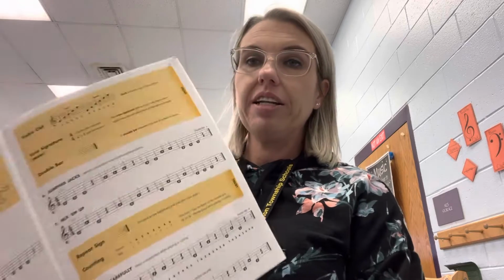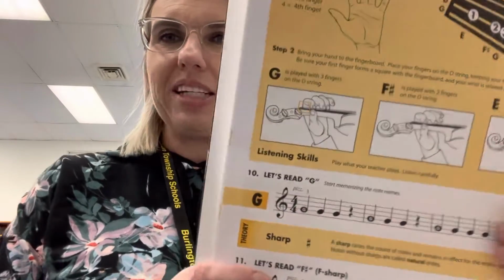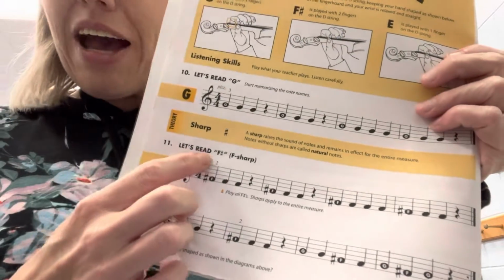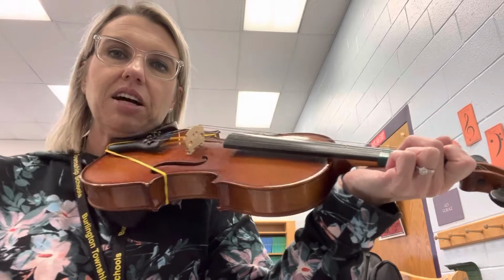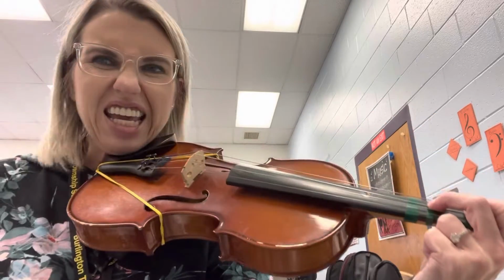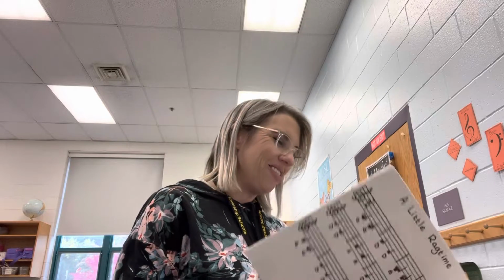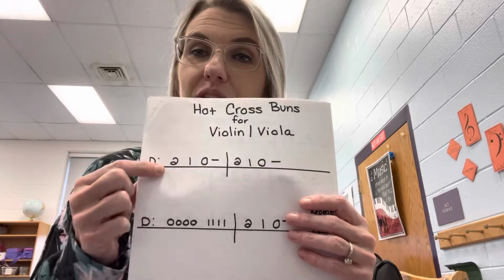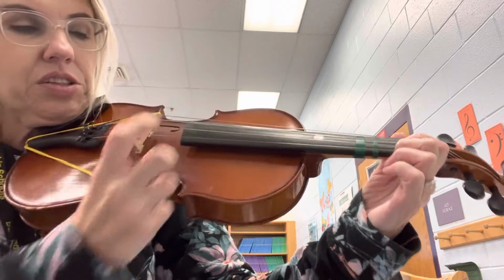Beginning Orch. Cycle #1 Part 2